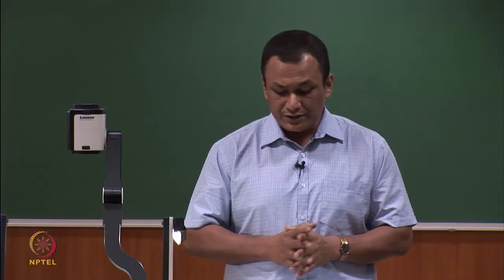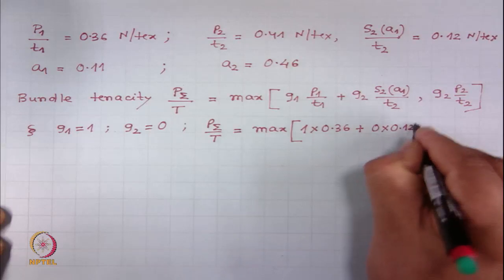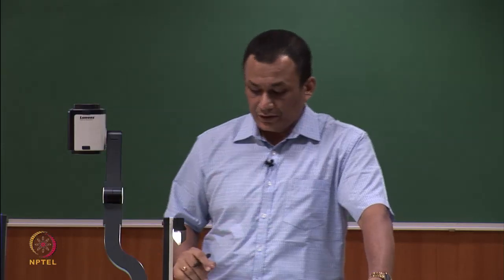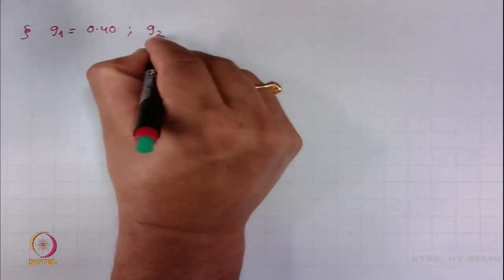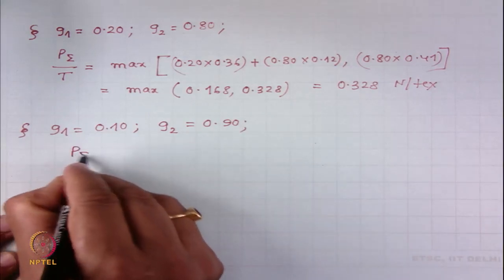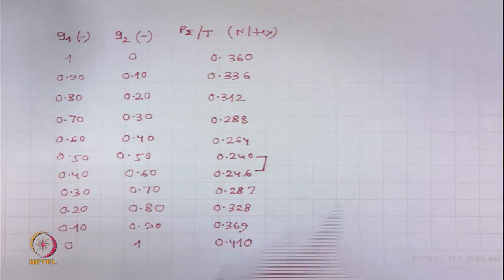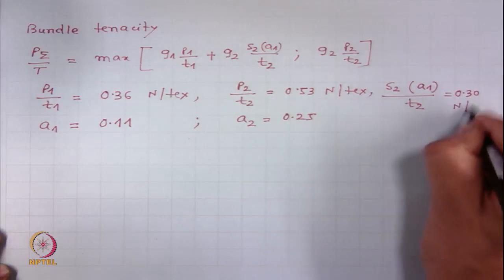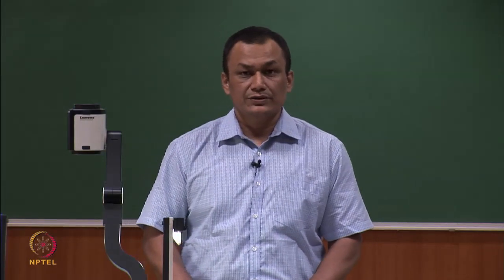Tensile Mechanics of Yarns (contd.)